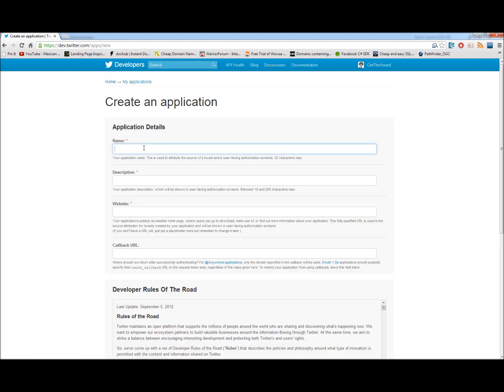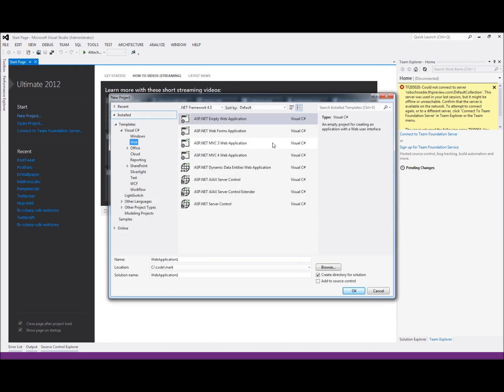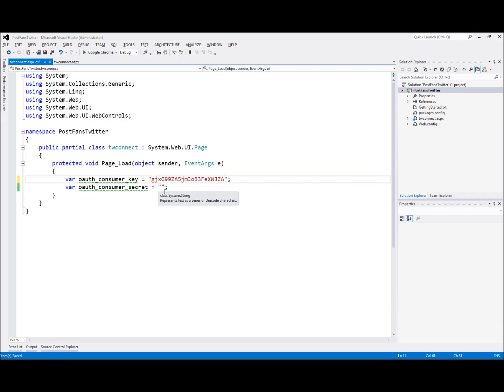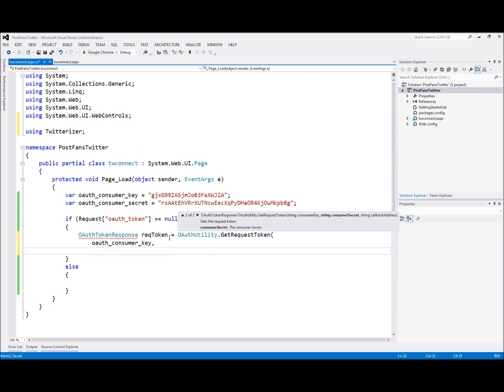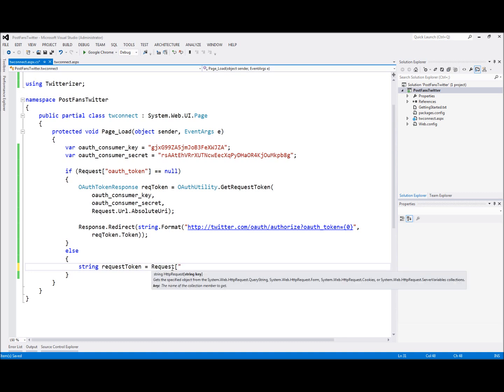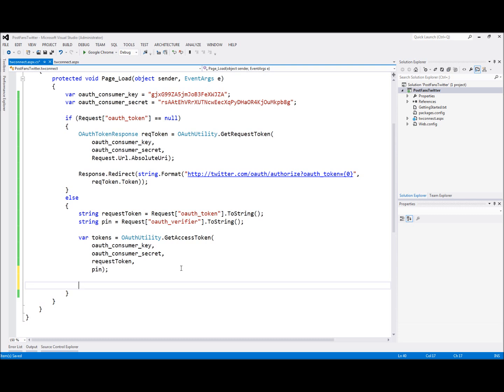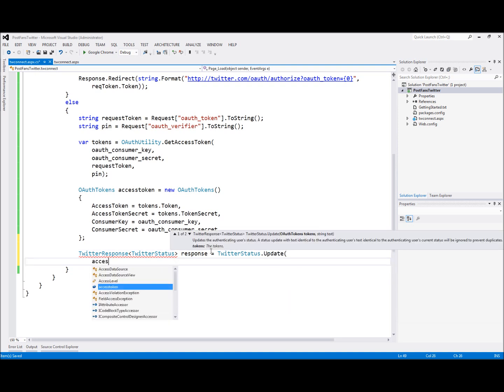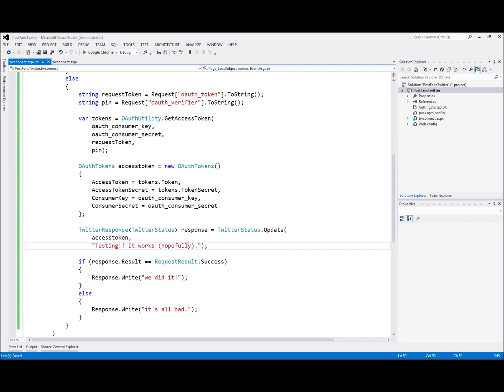Authorize and Post on Twitter using Twitterizer ASP.Net C#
In this video, I show you how to: create a Twitter application, grant permissions to that application to post on your behalf and, finally, how to post to your Twitter feed. I used Twitterizer API for OAuth and posting.